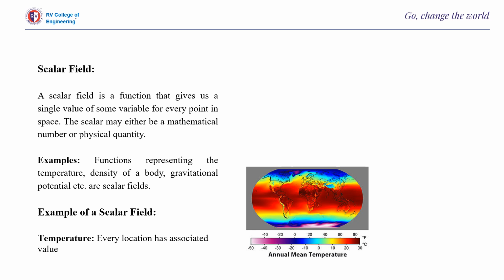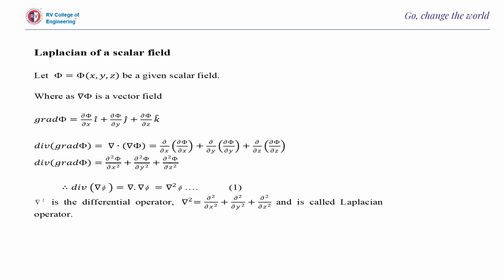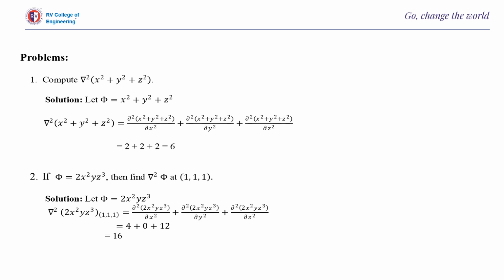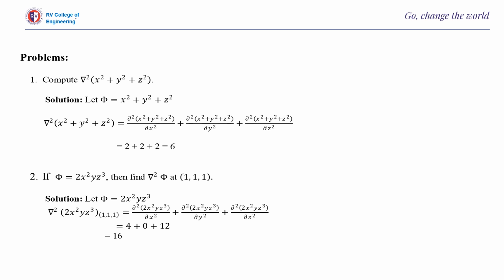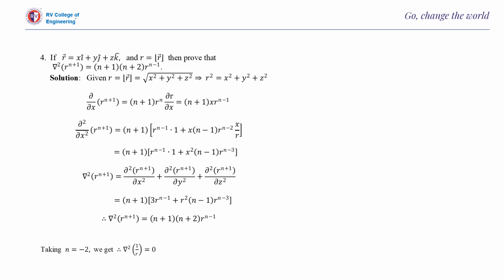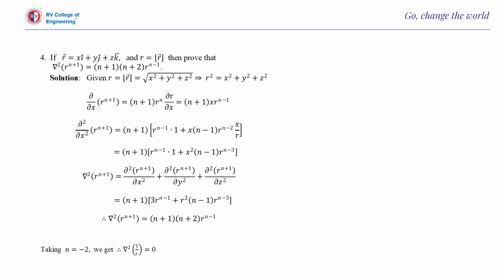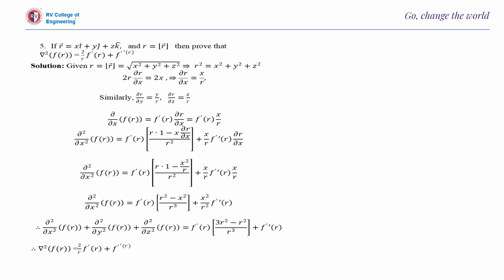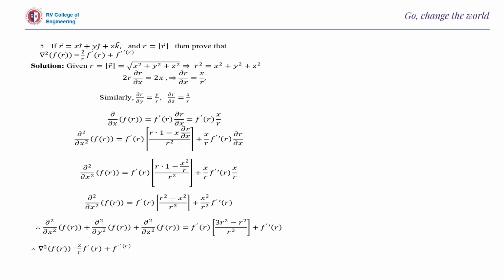Laplacian of Scalar Field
By Dr. Vidya Patil